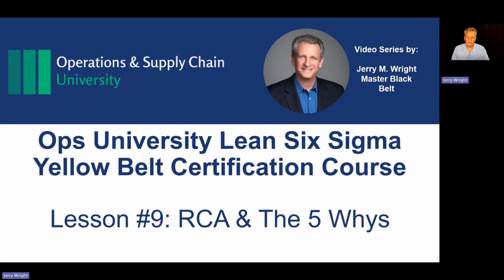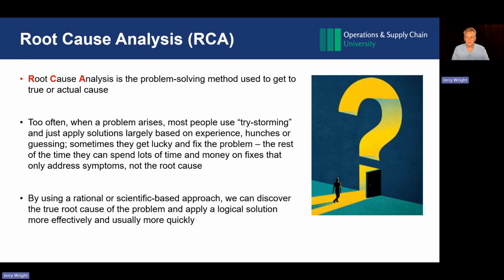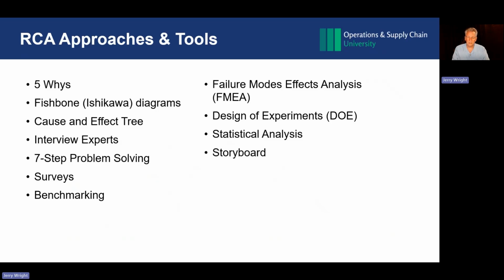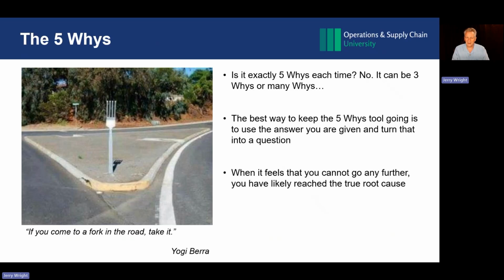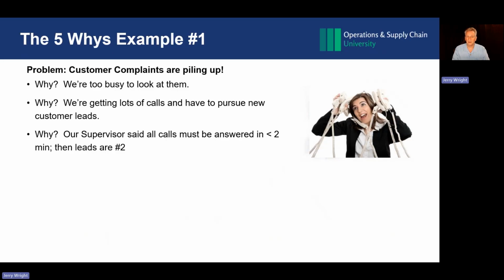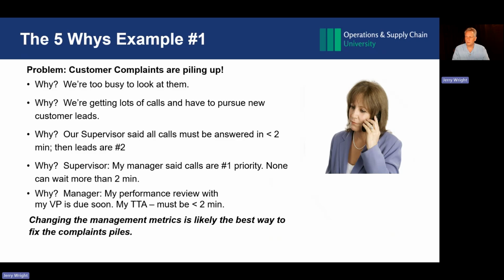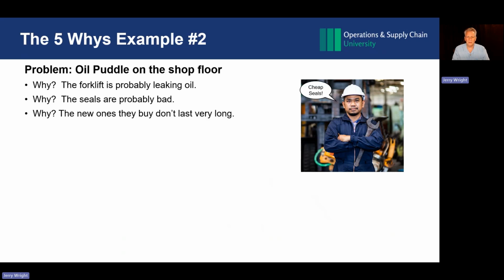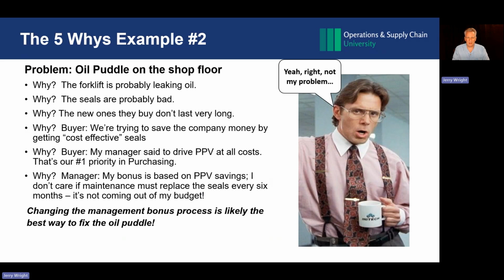Root Cause Analysis & 5 Whys- Stop Fixing Symptoms: Lean Six Sigma Yellow Belt Certification video#9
Continue your Lean Six Sigma training with our Yellow Belt Certification Videos from Operations University, where Master Black Belt and Instructor Jerry Wright breaks down Root Cause Analysis (RCA) and the Five Whys—a fast, practical way to move beyond surface fixes and solve the real problem.

See how RCA outperforms “try-storming,” and watch two quick, real-world examples: a call center complaint backlog resolved by fixing misaligned metrics, and a shop-floor oil leak traced to purchasing incentives—both classic Five Whys walk-throughs.

👉 Get Certified (Yellow Belt):
Watch all 7 videos, then complete your certification at OperationsUniversity.org to earn your Yellow Belt certificate.

💡 What You’ll Learn in Video #9:
• RCA vs. symptom-chasing (why “try-storming” fails)
• How to run Five Whys (3–9 “whys,” stop at the “aha” moment)
• Example #1: Call center complaints → fix the metric, fix the behavior
• Example #2: Oil on the floor → incentives & PPV drive bad parts choice
• Other RCA tools you’ll meet (Fishbone/Ishikawa preview, trees, DOE, FMEA, mapping)

📢 Call to Action:
✅ Visit OperationsUniversity.org for courses & certificates